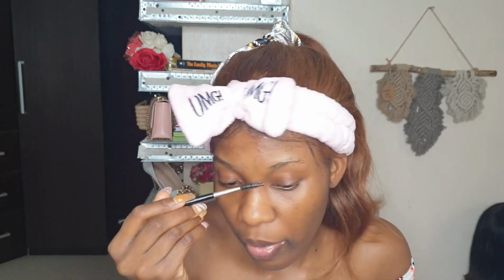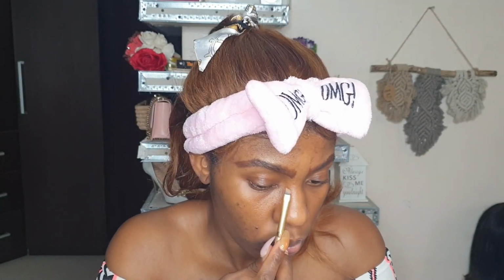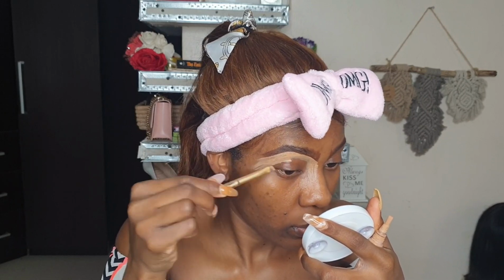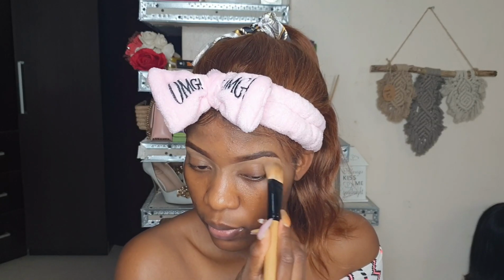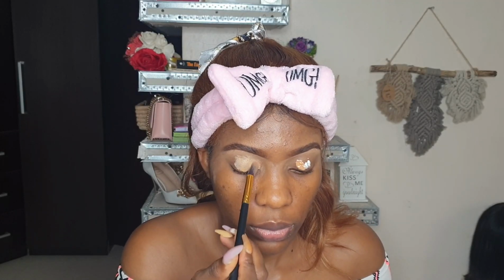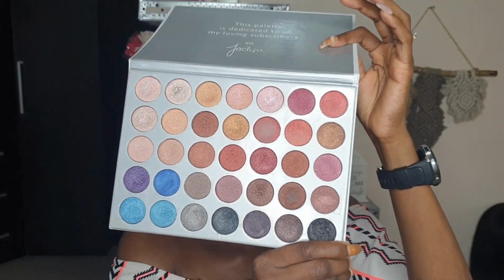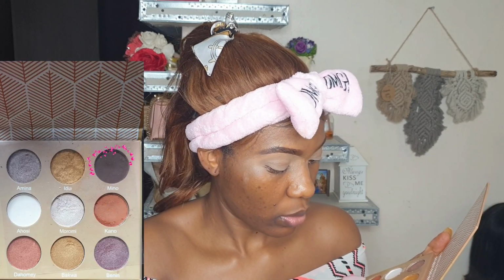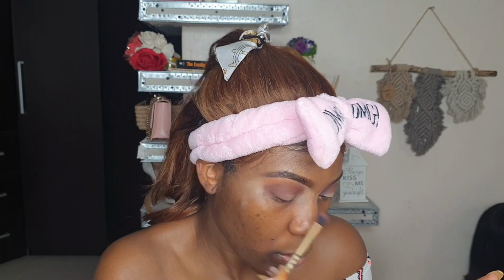NO FOUNDATION EVERYDAY MAKEUP|EASY AND FLAWLESS LOOK ✨ 😍 BEGINNER FRIENDLY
so today,s video is  about me showing you all how to slay with no foundation makeup let me know if you have tried this before hope you enjoy this video

Don''t forget to be awesome and stay safe